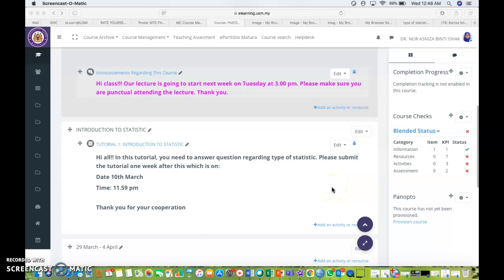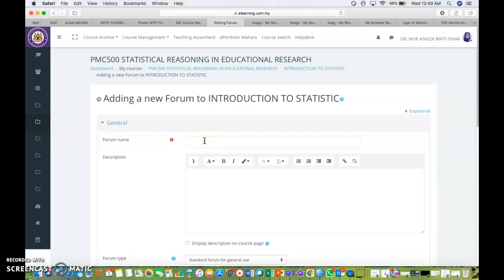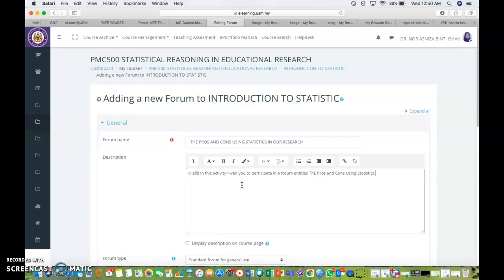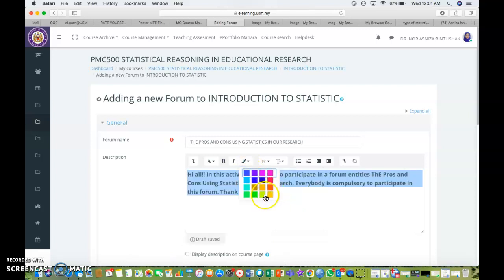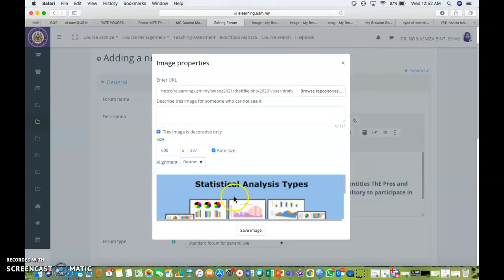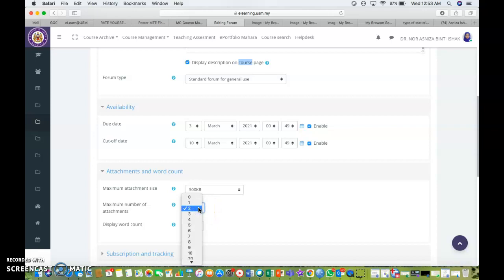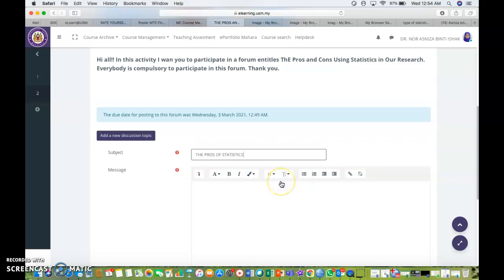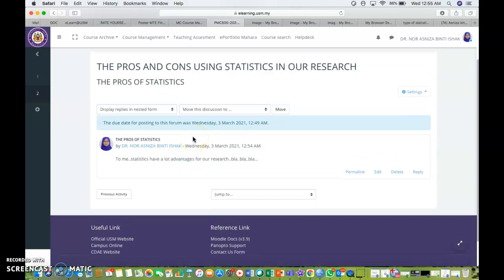How To Add Forum in Moodle